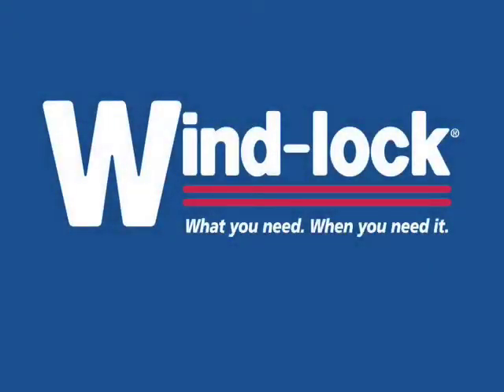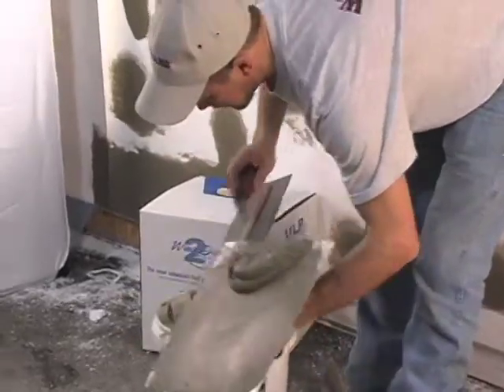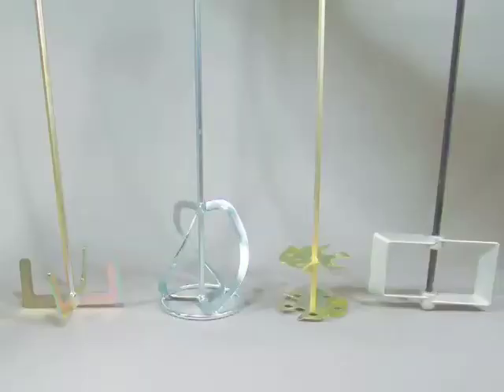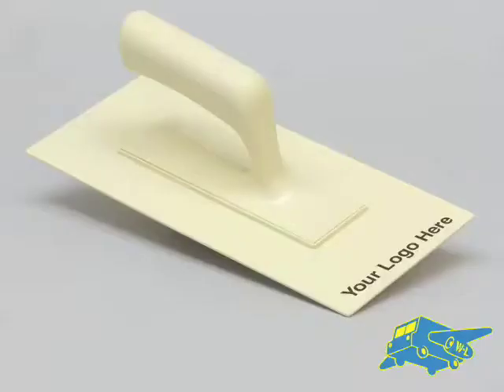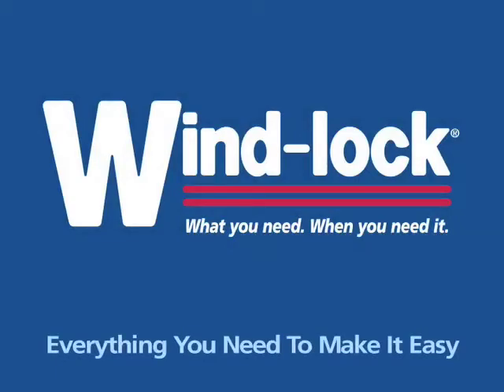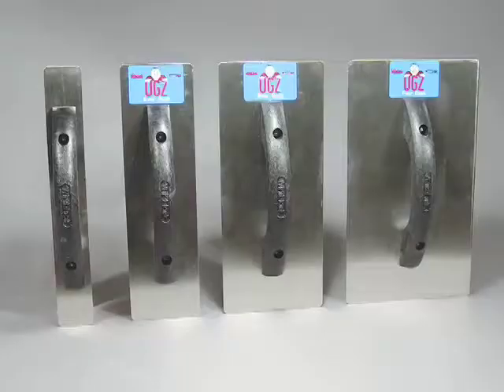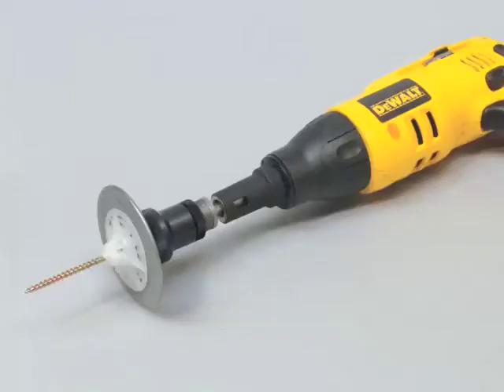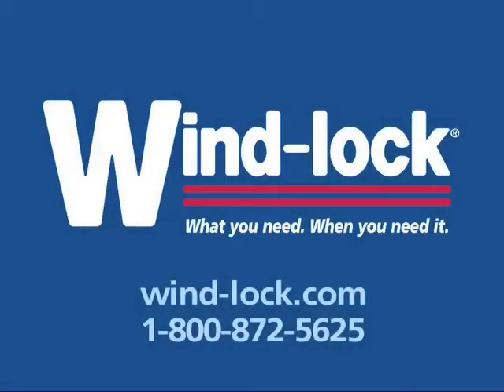EIFS Basecoat and Finish Coat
Everything you need to open, mix and apply base and finish coats are available from Wind-lock. From bucket openers, mixing blades, scoops, hawks and Wind-lock exclusive Comfort Soft trowels and the industrys best-selling T-PFTAN (T-PF-tan) Floats. And remember, the Wind-lock Stock to Dock shipping guarantee ensures that youll get your Comfort Soft Trowels and T-PFTAN Floats when you need them.